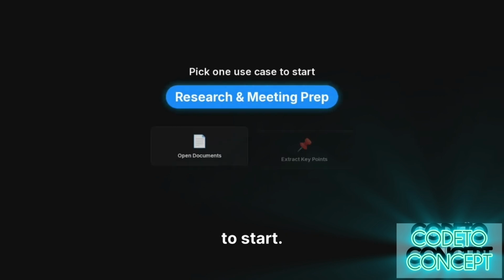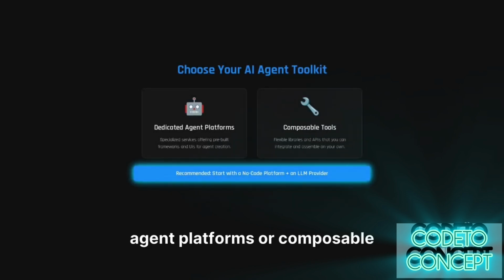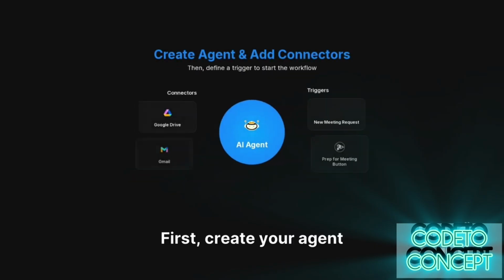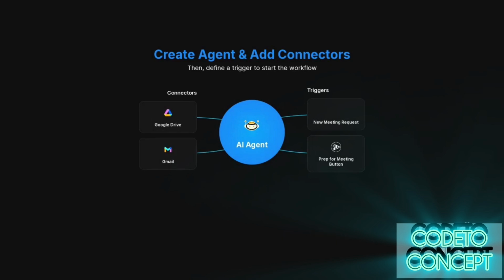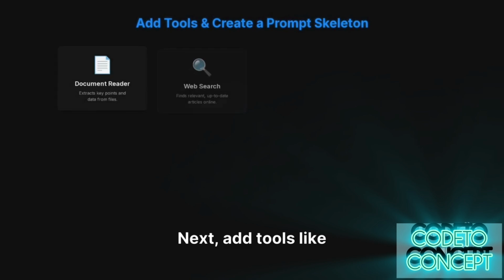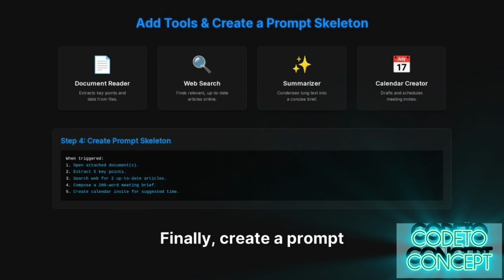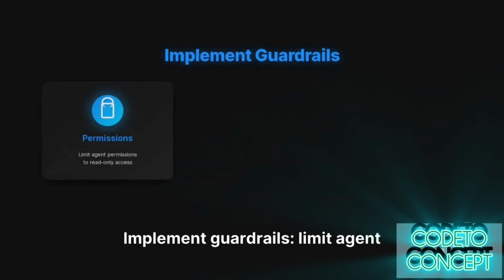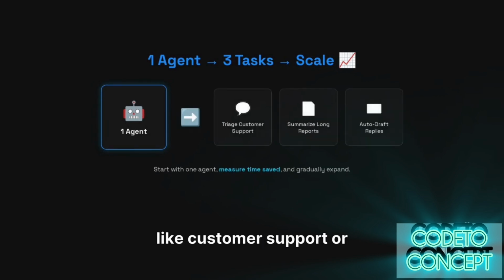Build an AI Agent That Actually Does Tasks: Multimodal Agents for Productivity (2025 Step-by-Step)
AI agents (not just chatbots) are the next leap: they can read, click, connect apps and perform multi-step tasks.

 In this guide I’ll show you how to set up a simple multimodal AI agent that helps with research, scheduling, or triaging email, no advanced dev skills required.
 I include recommended platforms, prompts, and safety checks.
💬 Comment: which task should our agent handle next?